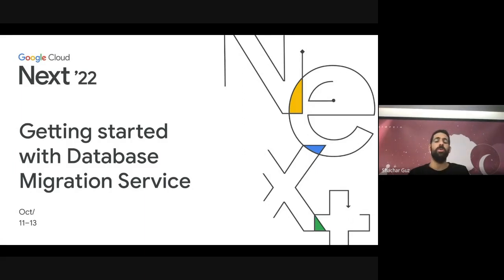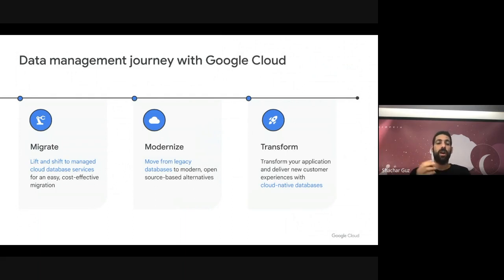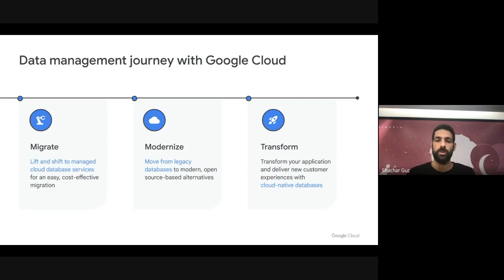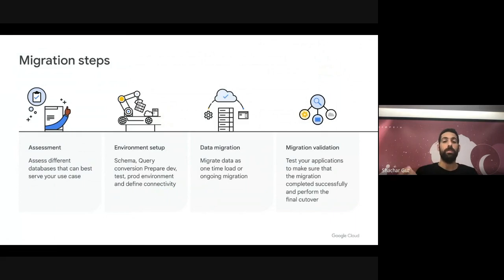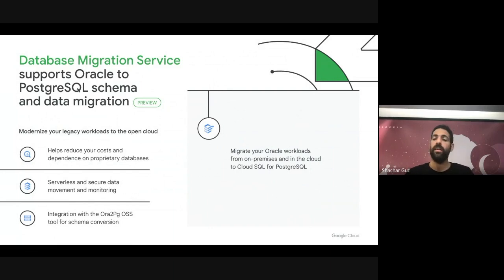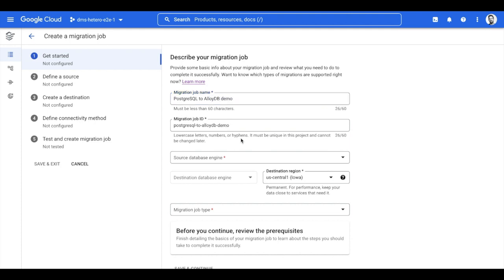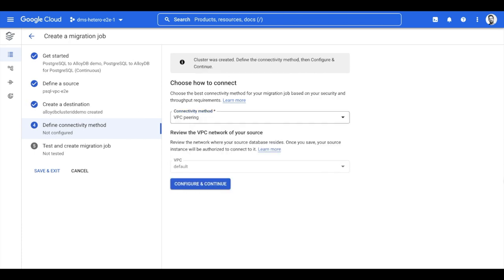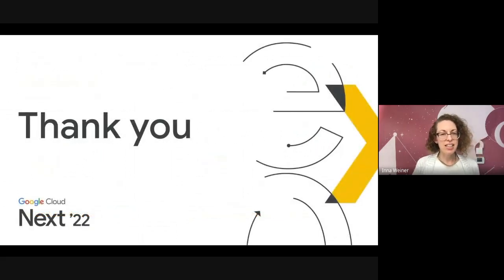Getting started with Database Migration Service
Migrating your databases to the cloud becomes very attractive as the cost of maintaining legacy databases increases. Google Cloud can help with your journey whether it’s a simple lift and shift, a database modernization to a modern, open source-based alternative, or a complete application transformation. Learn how Database Migration Service simplifies your migration with a serverless, secure platform that utilizes native replication for higher fidelity and greater reliability. See how database migration can be less complex, time-consuming and risky, and how to start your migration often in less than an hour.